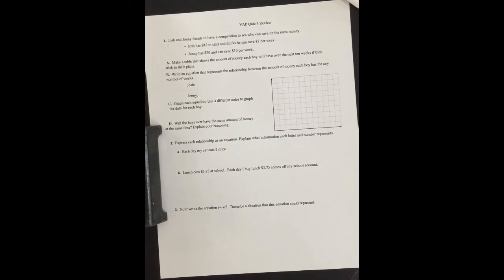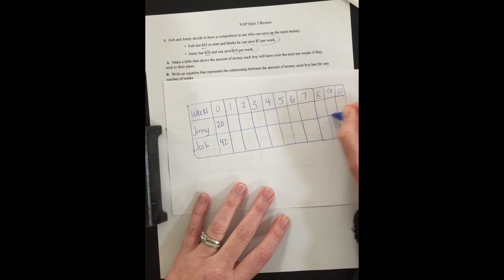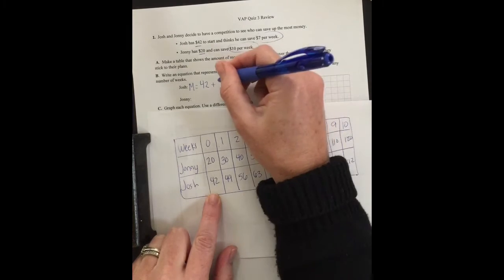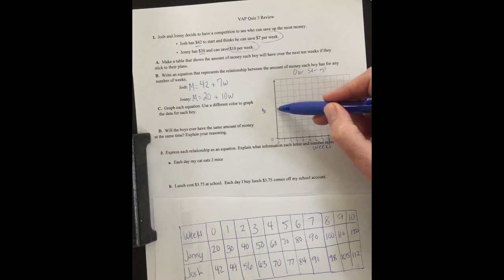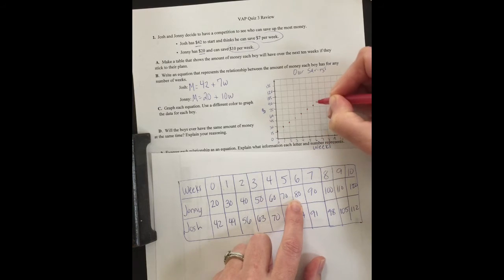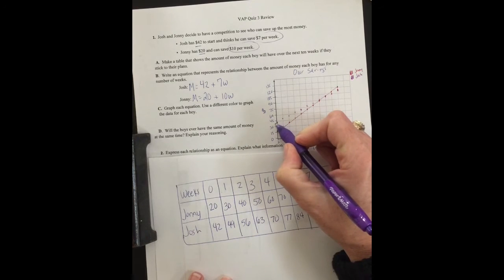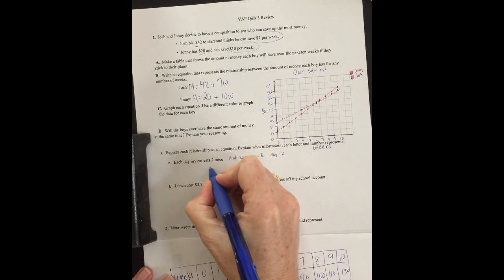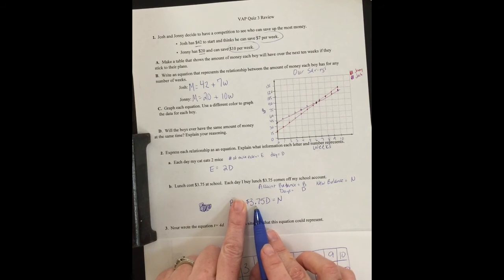VAP Quiz 3